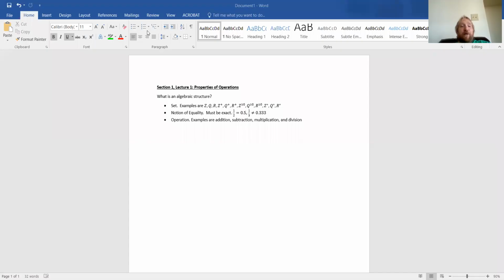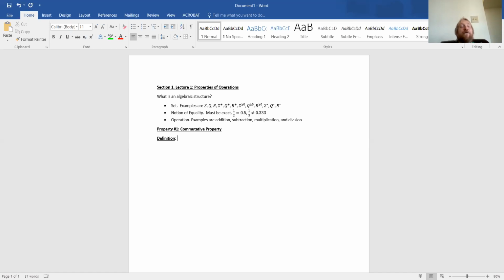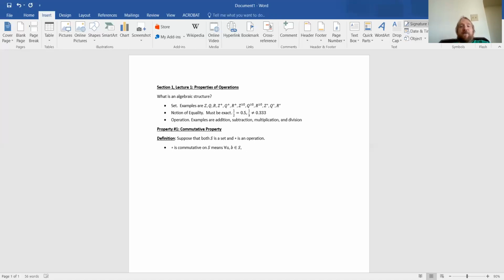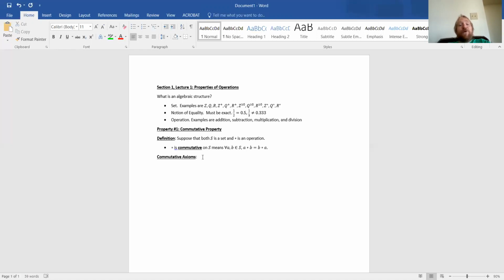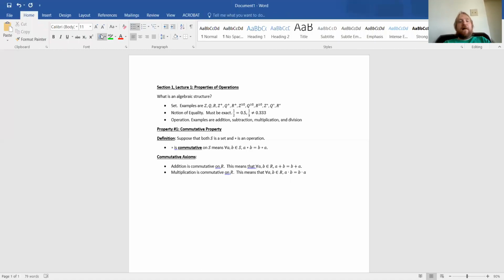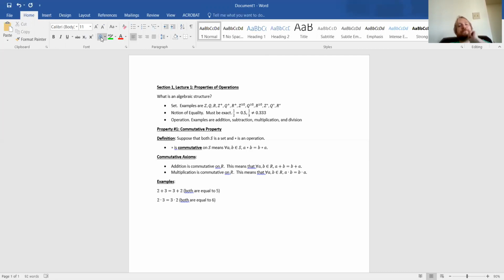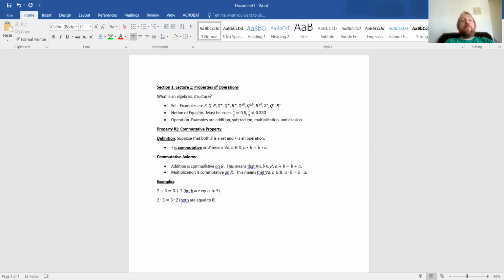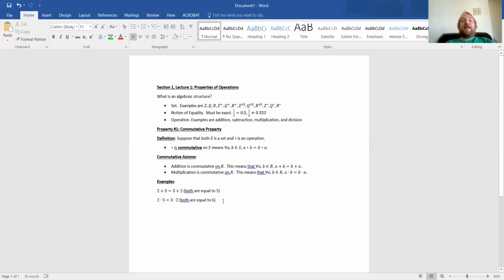Abstract Algebra 1.1.2 Commutative Property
We define the commutative property, and discuss the commutative axioms for addition and multiplication.